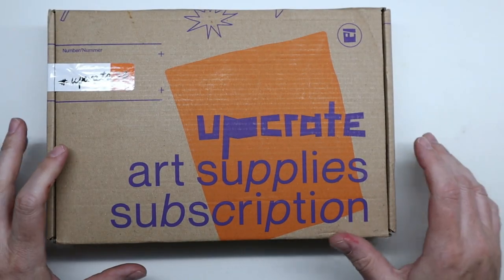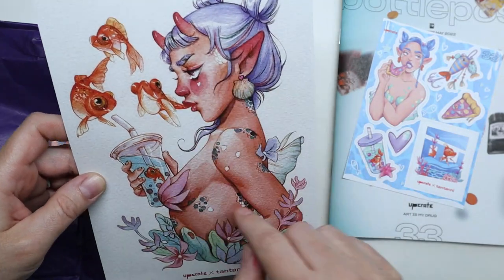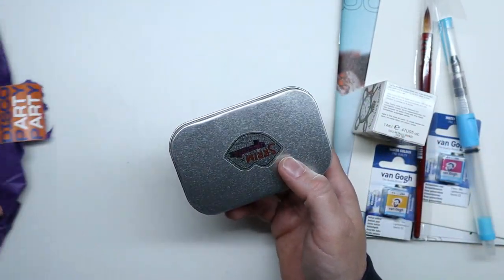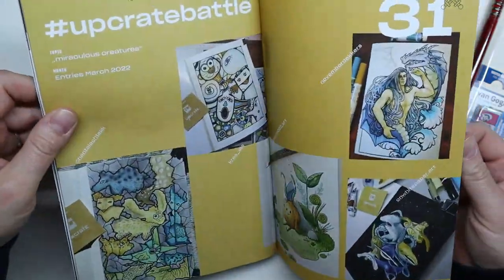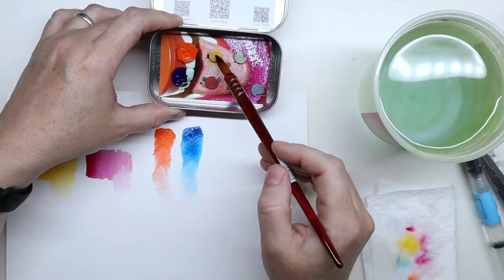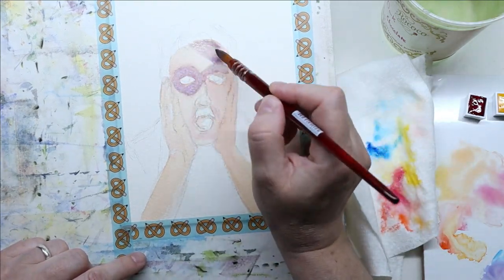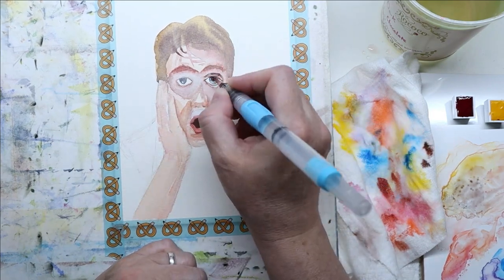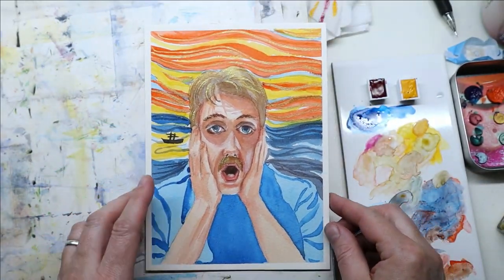UPCRATE 33 // Mystery ART SUPPLIES subscription box // Unboxing and challenge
Upcrate sent me this box of mystery art supplies to share with you and show you what's inside.
This is box #33 from May 2022.

UPDATE: Worldwide shipping isn't free anymore. Sorry for the wrong info.

*SUPPLIES
- Van Gogh watercolor pans
- Saunders Waterford watercolor paper
- Winsor & Newton drawing ink